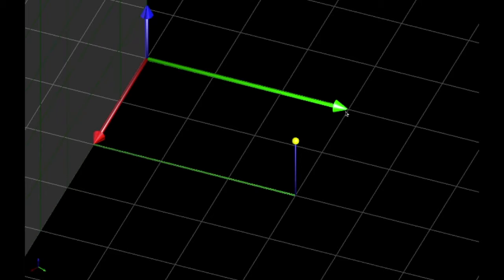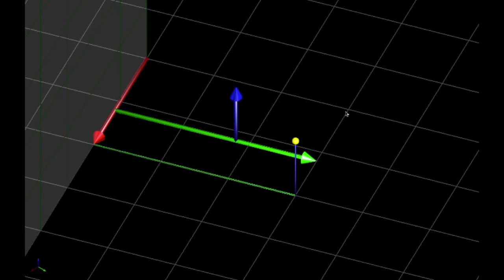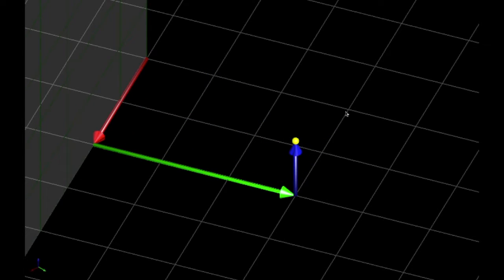3 Coordinate Systems